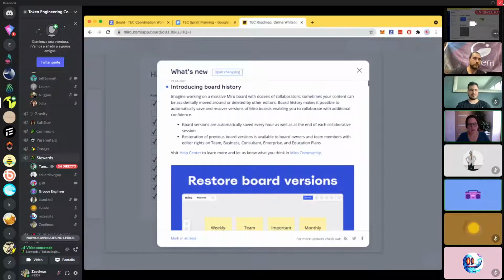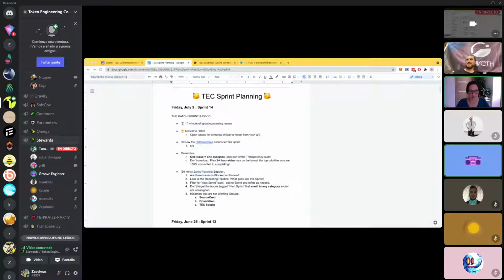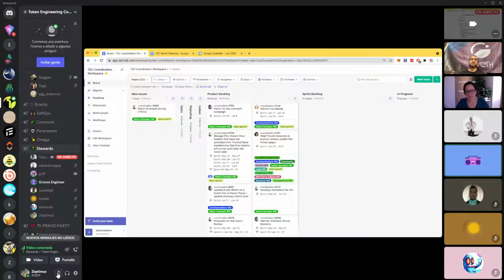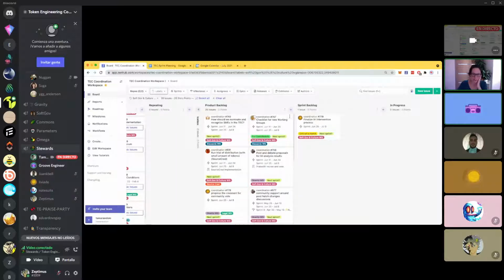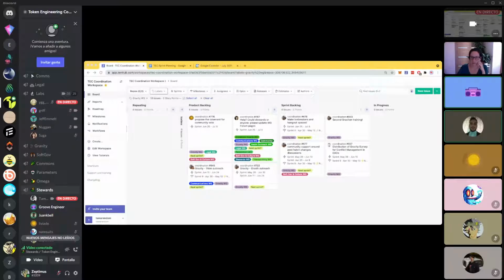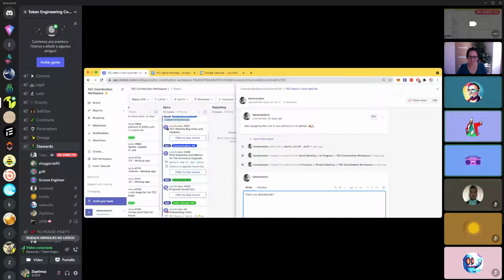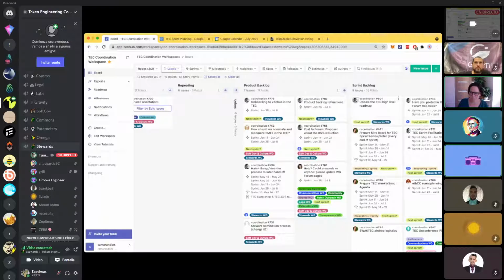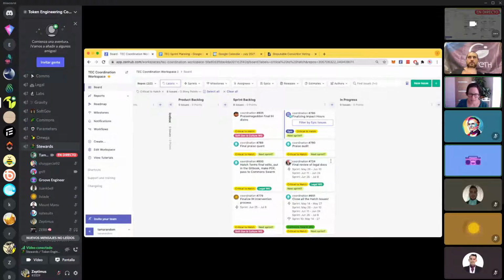TEC Sprint 14 Planning